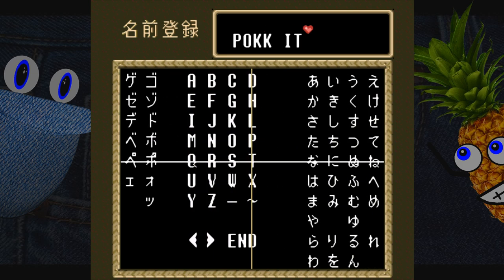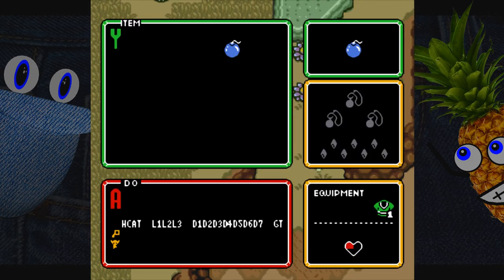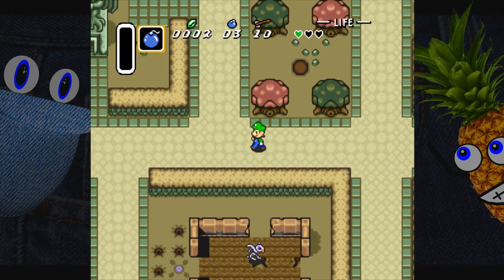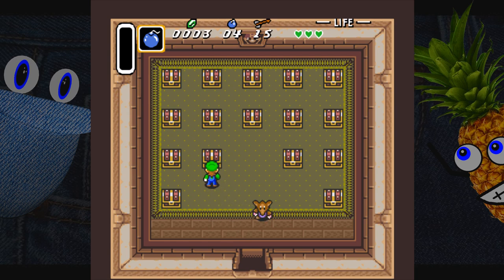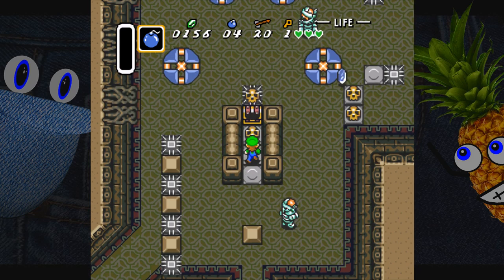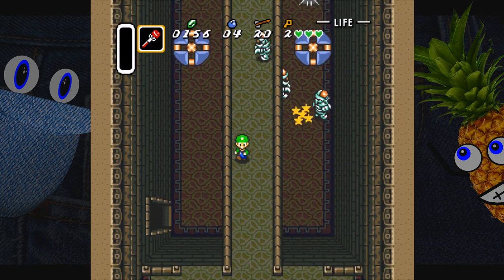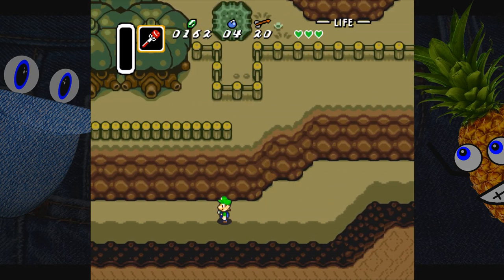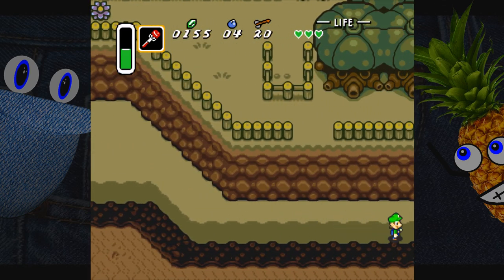There's Gotta Be Something We Can Find Somewhere - Zelda: A Link To The Past Randomizer Ep. #1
Pokkits begins the randomizer for The Legend of Zelda: A Link To The Past.  Here's a link to the download for the game: